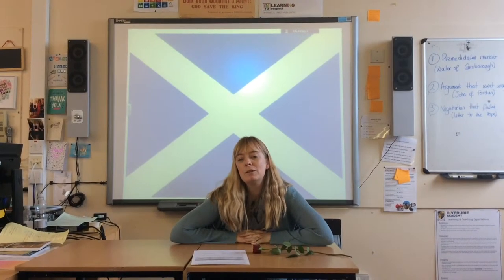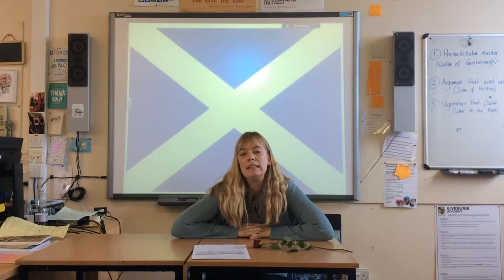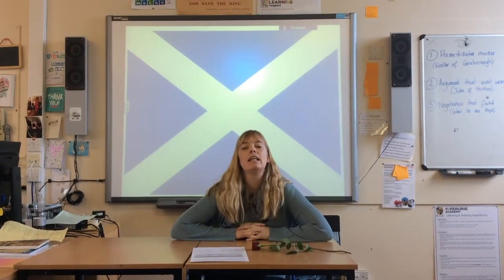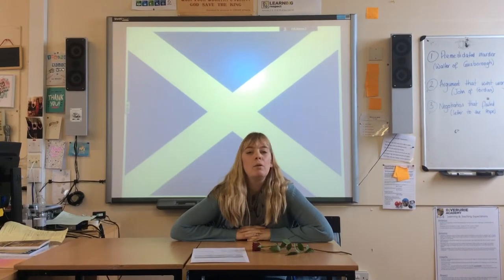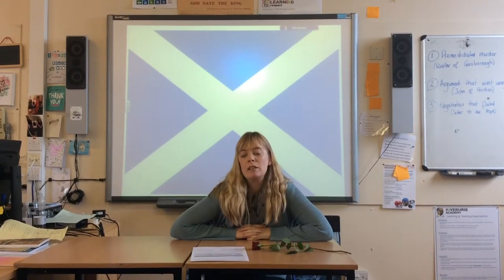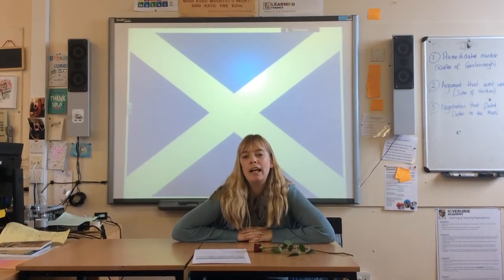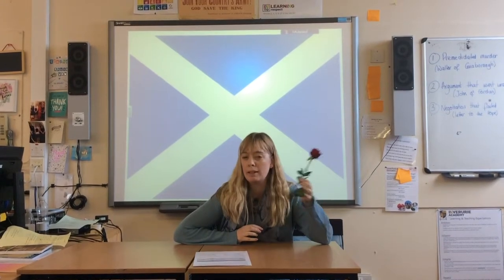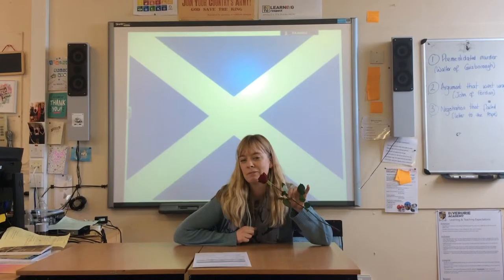IA Scottish Studies 2019